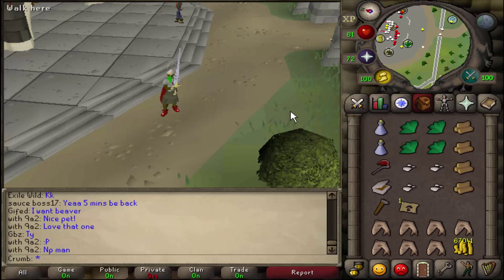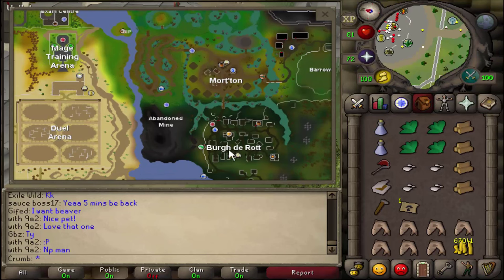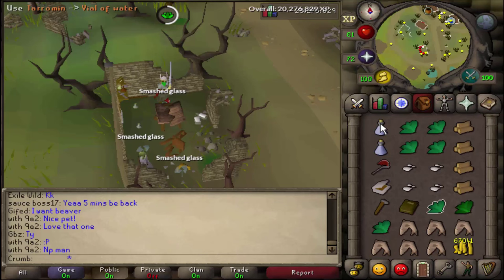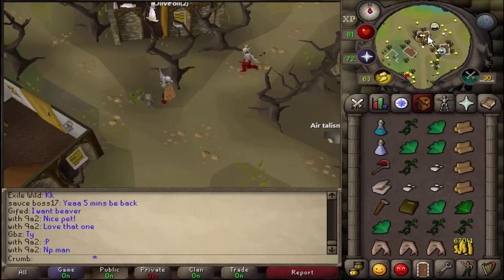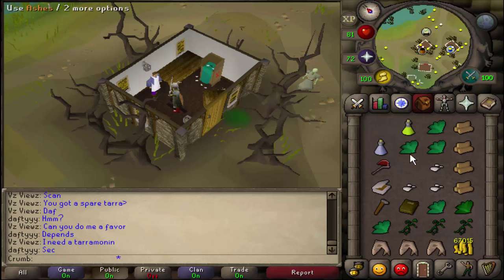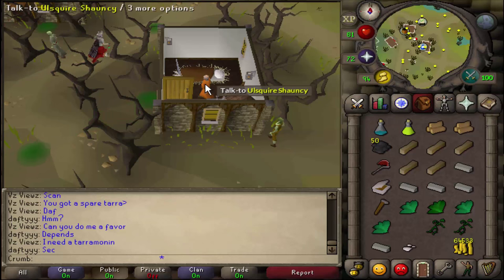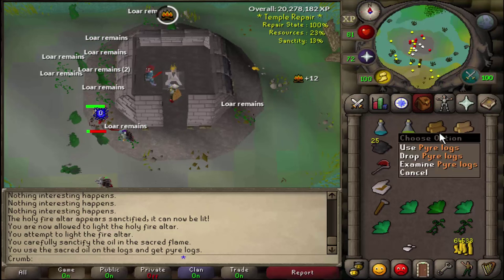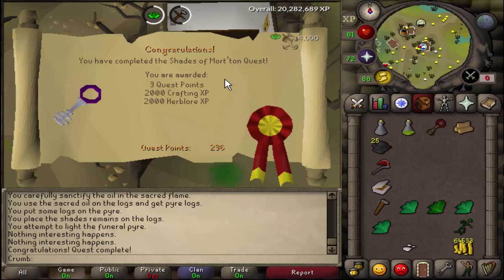Runescape 2007 Shades of Mort'ton Quest Guide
Runescape 2007 Shades of Mort'ton Quest Guide 2016.

Requirements:
* 20 Crafting
* 15 Herblore
* 5 Firemaking
* Must be able to defeat 5 level-40 Loar Shades.
* Must be able to survive an onslaught when rebuilding the Temple, and many players make this much easier.

Items required:
* 2 Vials of water
* 2 Tarromin (can be obtained during quest) or 2 Tarromin potion (unf)
* An axe
* Logs
* Ashes
* Tinderbox
* 1000+ coins (bring plenty of money just in case)
* Some food for low leveled players
* Prior to building the temple, you need a hammer (1 coin at the general store) but an additional 13,000 coins allows you to buy a Flamtaer hammer, which speeds up this part of the quest.

Recommended:
* Bring two or three Tarromin herbs and ashes with you, as well as some spare logs.

Enemies to defeat:
* 5 Loar Shades (level 40)